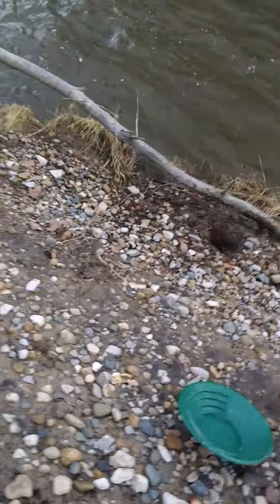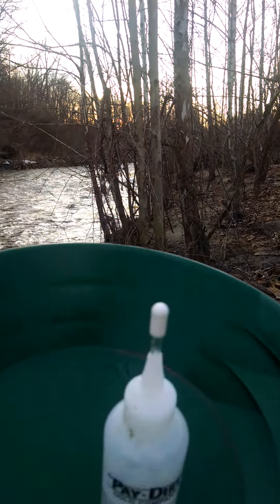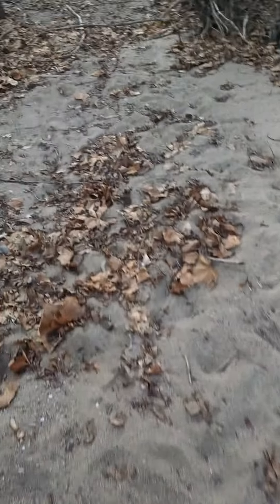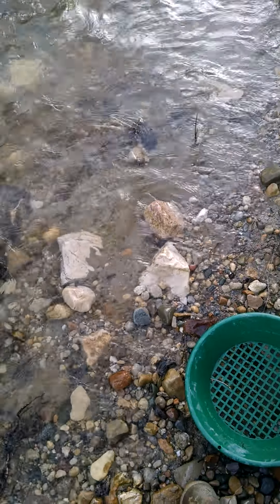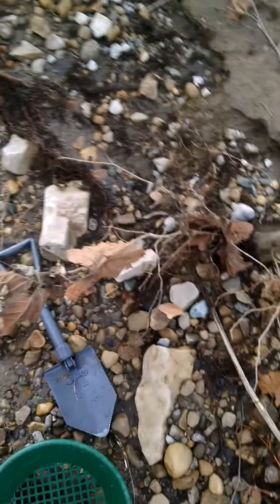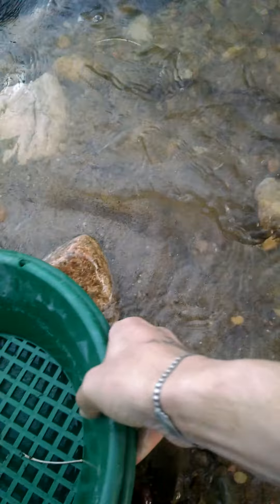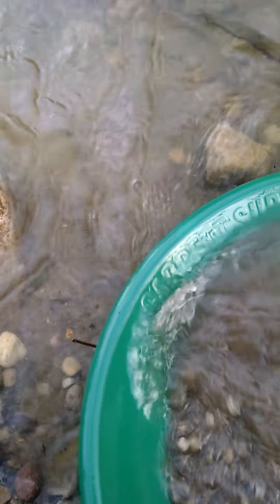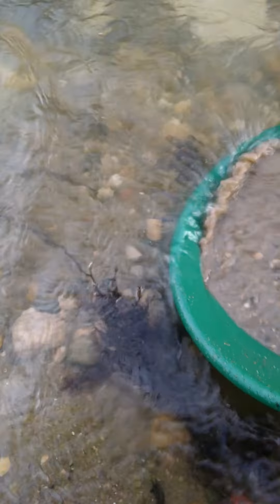Gold panning in Indiana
Taking you all to my secret spot to show you what I'm working with